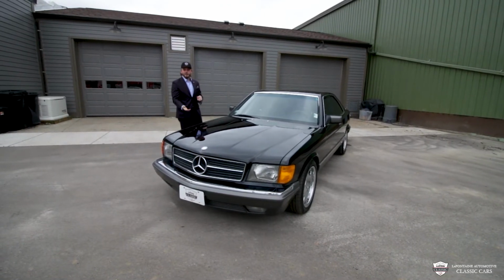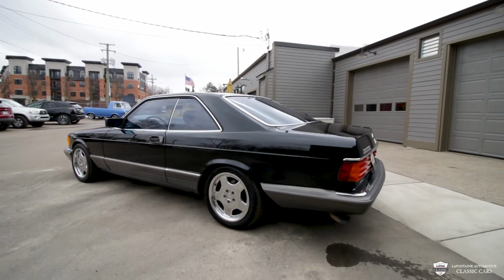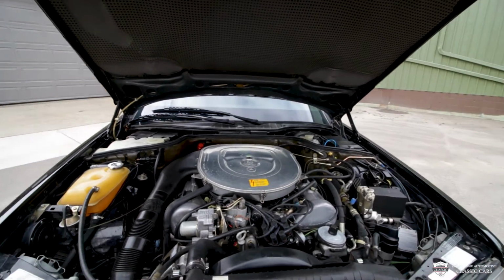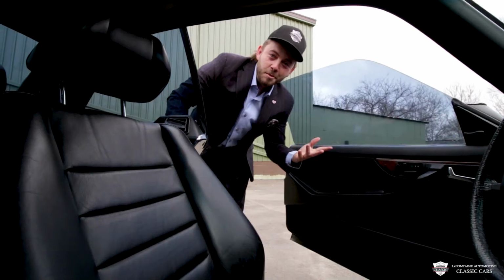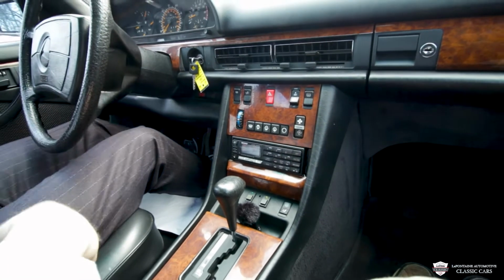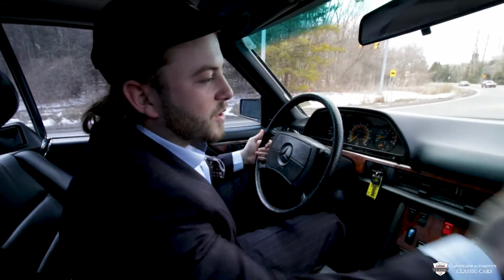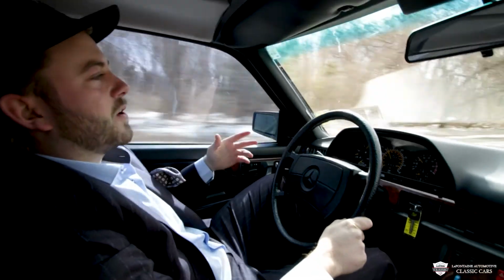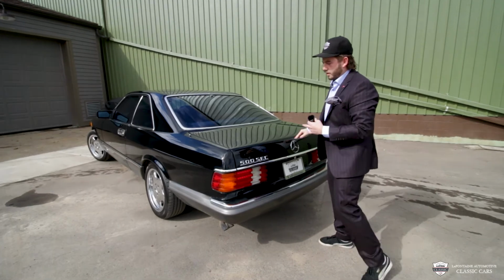1985 Mercedes 500SEC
Address:
211 South Main Street